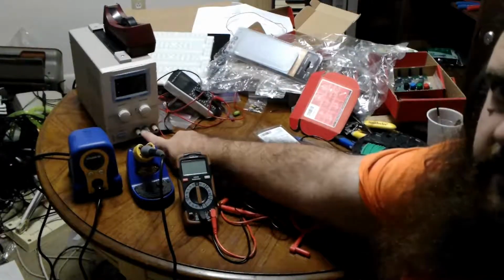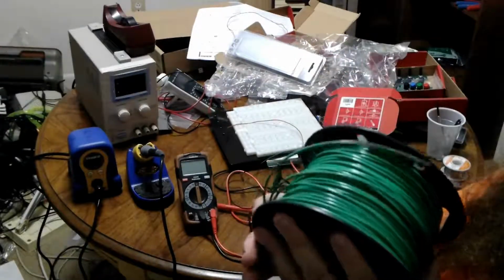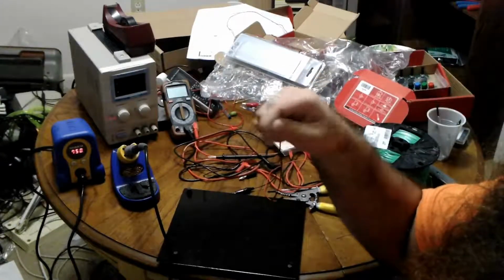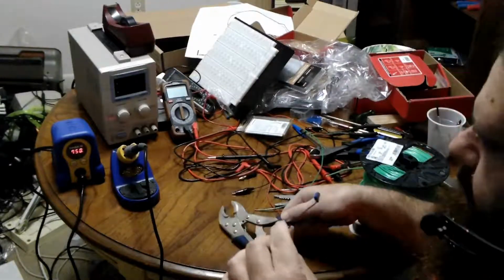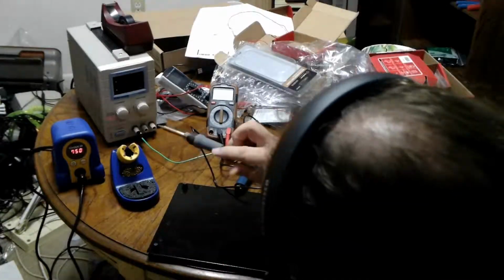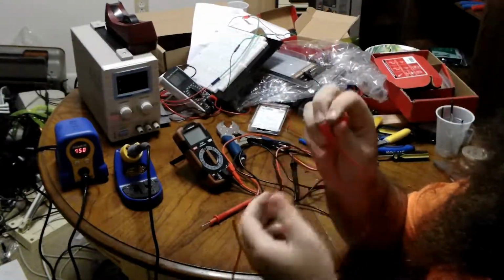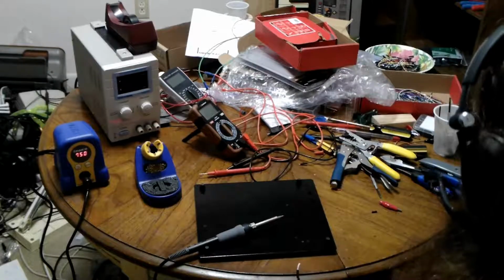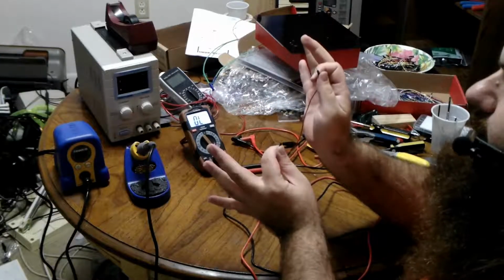Custom Probe and Supply Wires for Breadboards - Simply Put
When you want something done right, you end up doing it yourself.